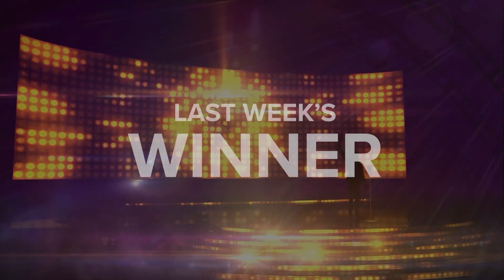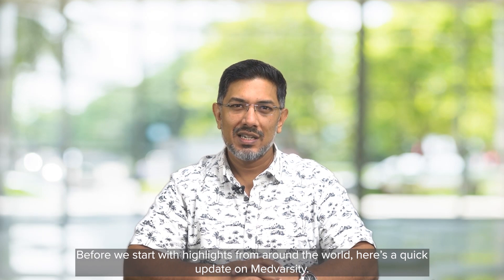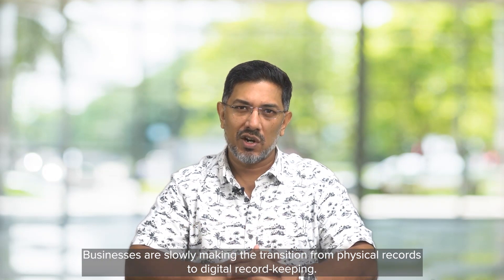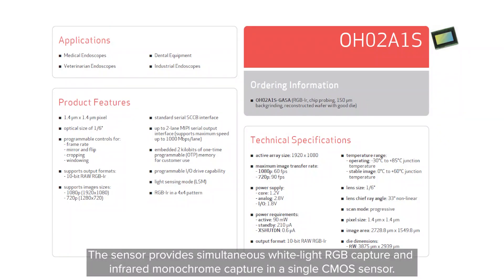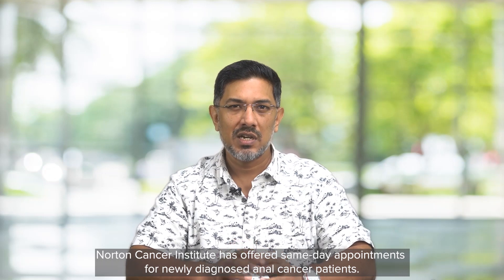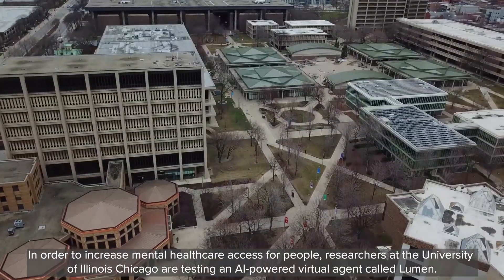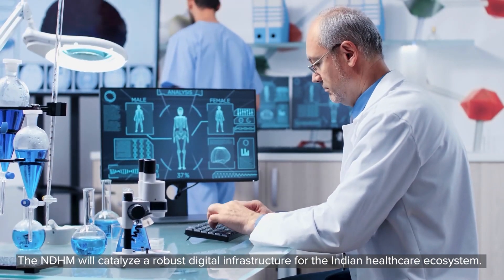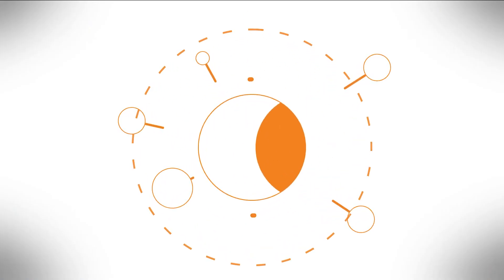Global Healthcare Archives by Medvarsity | 1st Week of Oct 2020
An increasing number of healthcare institutions and hospitals are adopting AI and cloud based services for Patient Information Management. These software help with minimizing manual touchpoints, streamlining processes, reducing complexity and speech-to-text features to maintain patient records! Find out more about the growth of ai in healthcare.

1 - Mumbai-based startup Scribetech has launched a cloud-based speech-to-text software named Augnito that helps medical professionals complete their reports through dictation rather than typing on devices
2 - OmniVision Technologies has launched the world’s first RGB-IR medical image sensor to detect any abnormalities using infrared
3 - Imaging and electronics company Ricoh has launched Patient Information Management Service to address the growing need for secured, reliable, and efficient automation of patient information
4 - Norton Cancer Institute now offers same-day appointments for newly diagnosed anal cancer patients while providing one-on-one interactions with your oncologist, surgeon, radiation oncologist, or other specialists
5 - In order to increase mental healthcare access for people, researchers at the University of Illinois Chicago are testing an AI-powered virtual agent called Lumen
6 - The National Digital Health Mission can unlock Rs 1.5 trillion in incremental value for India’s healthcare in the next 10 years, according to a report by Ficci and BCG
7 - India’s new National Medical Commission has replaced the 87-year-old Medical Council of India (MCI), as the country's apex regulator of medical education